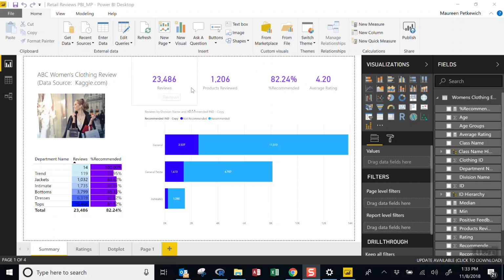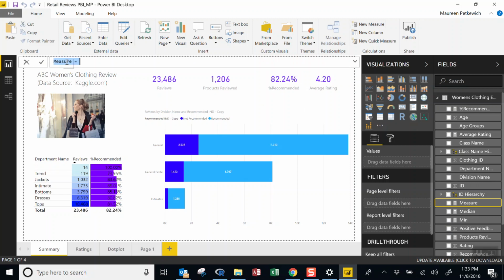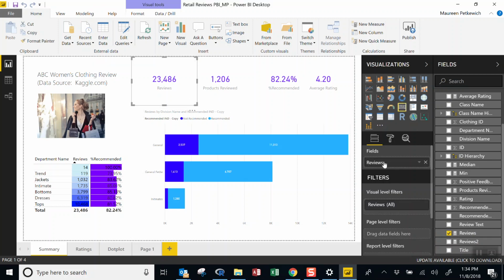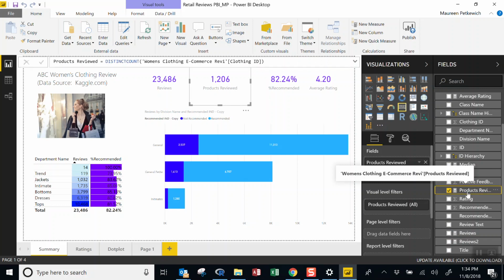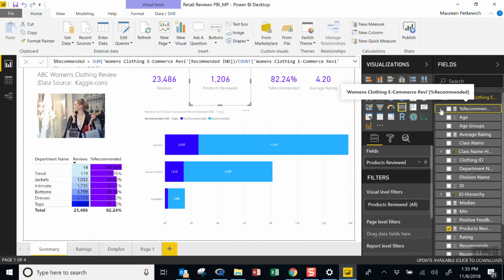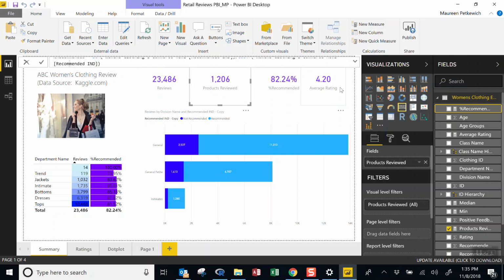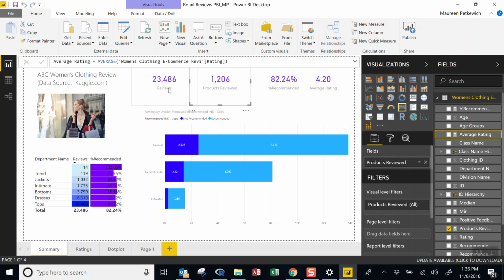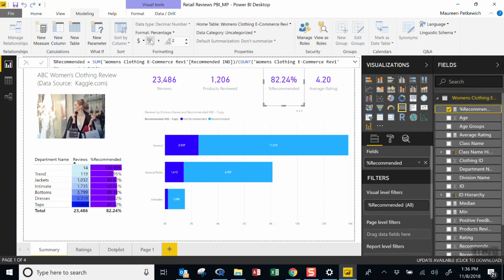Example 4 Womens Clothing Review Adding New Measures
Adding new measures